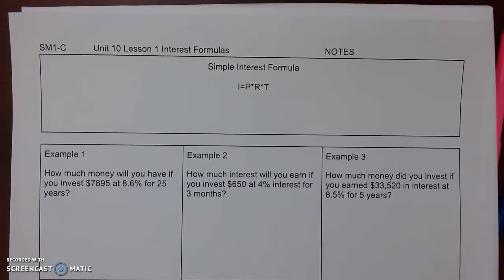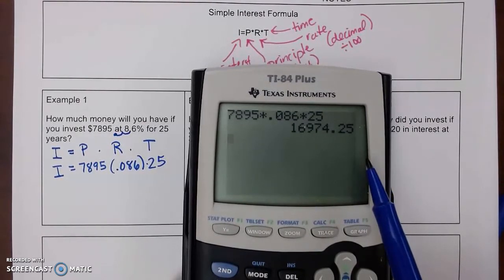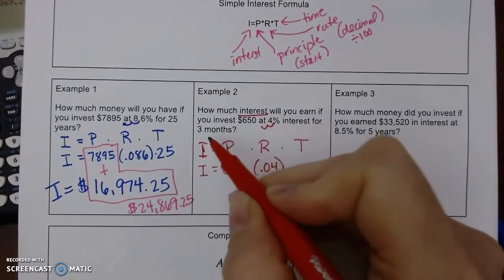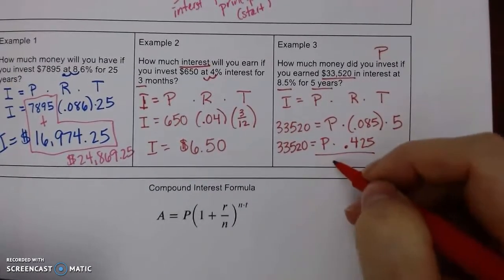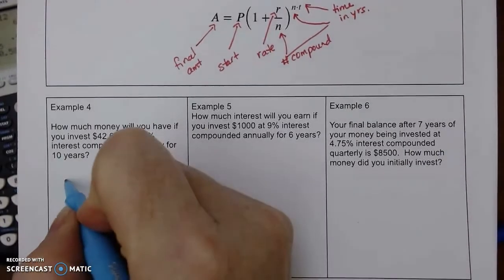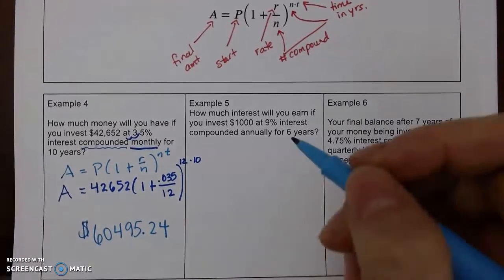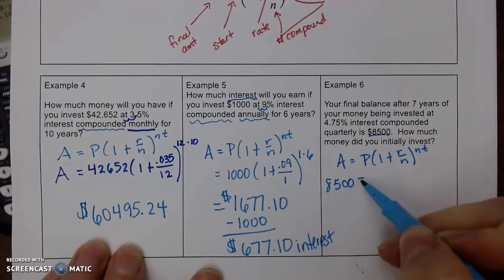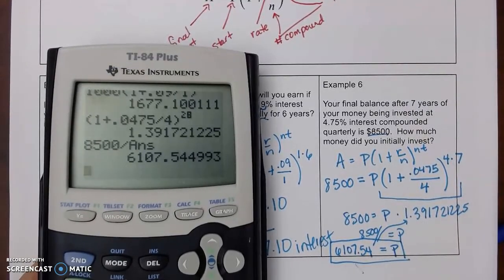SM1-C U10L1 Interest Formulas